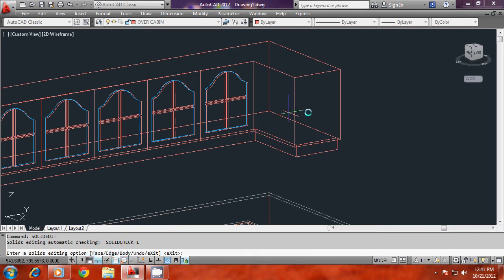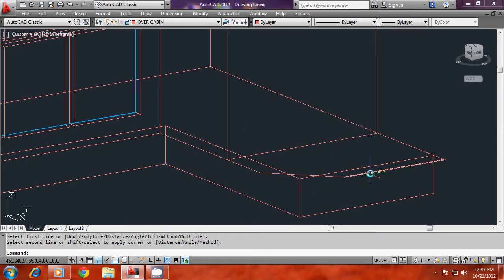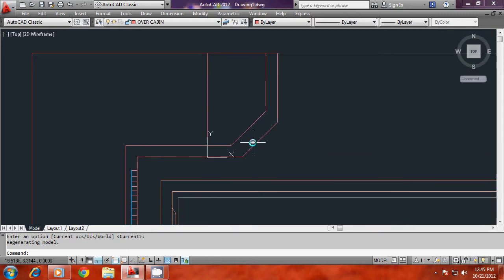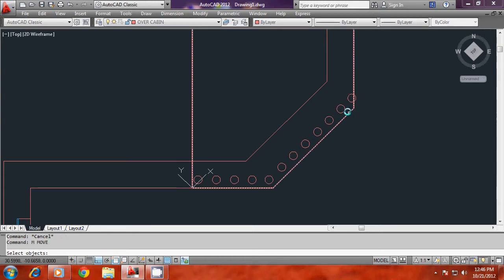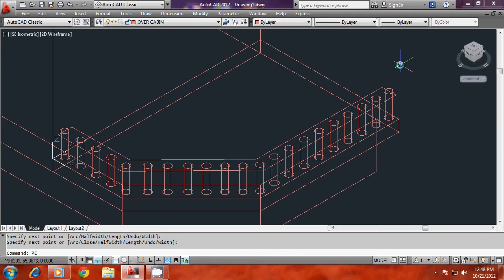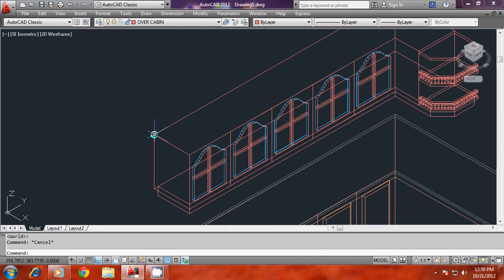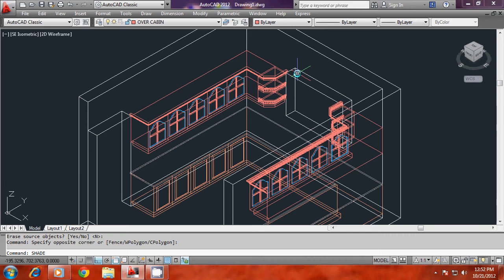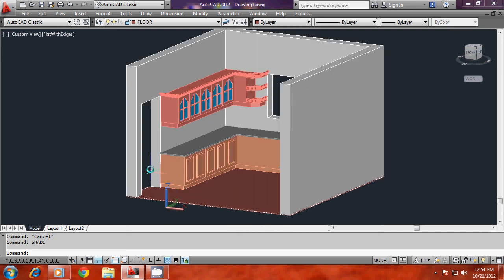Modeling a Kitchen using AutoCAD- PART4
This tutorial demonstrates  the procedure involved in creating a 3d Model of a kitchen using AutoCAD . The entire video is divided into various  parts to systematically organise the procedure . Do see all parts of the video .  In the last segment I will explain the steps to make a perspective view out of the 3d model . Please revert back to me with your comments.

You can join my blog and get useful and interesting informations about various LIVE CAD PROJECTS

for CAD related Tips and Tutorials

Also join my facebook user group "Autocad users"